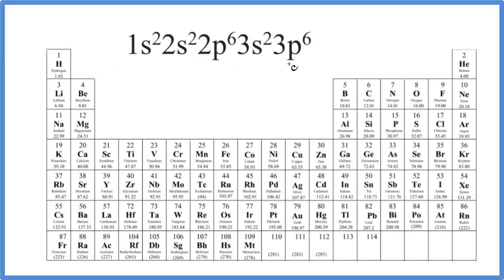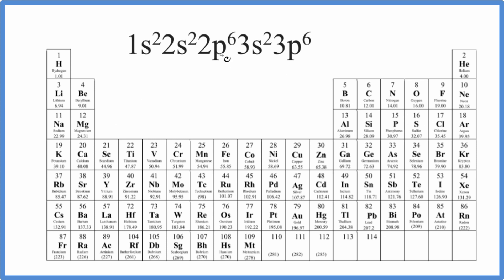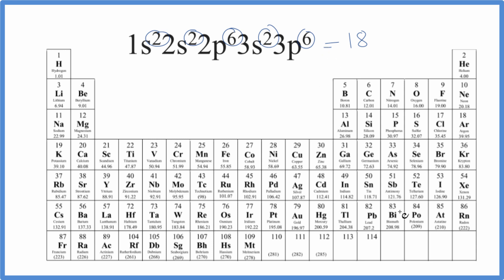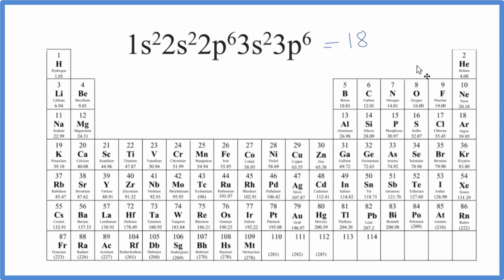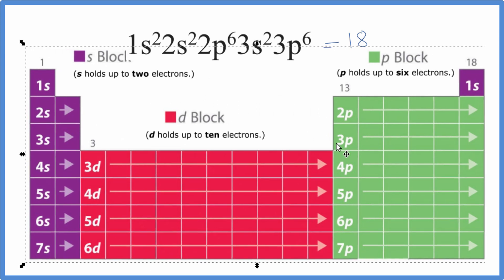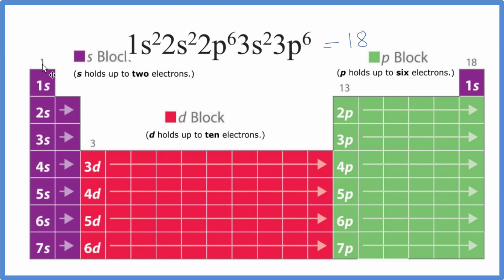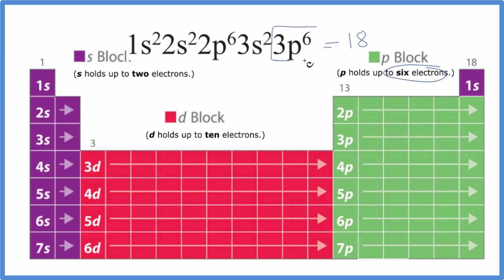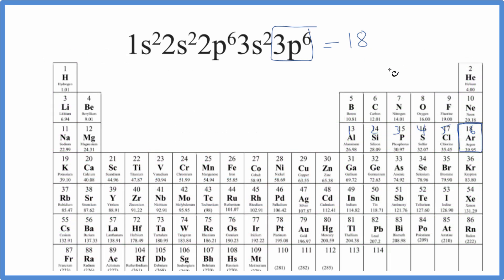Which element has the electron configuration of 1s2 2s2 2p6 3s2 3p6?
Since we had 18 electrons, we therefore have 18 protons, and the element with atomic number 18 . We look up 18 on the periodic table and the element with the electron configuration of 1s22s22p63s23p6 is Argon (Ar).